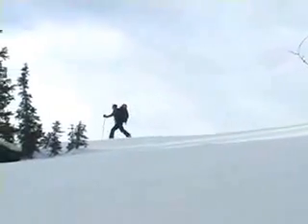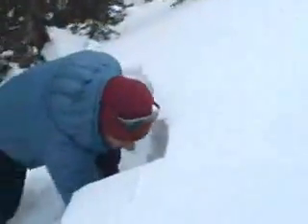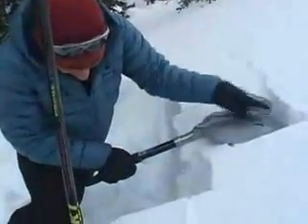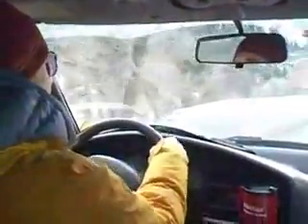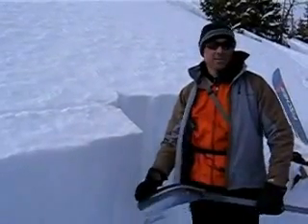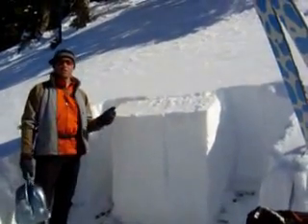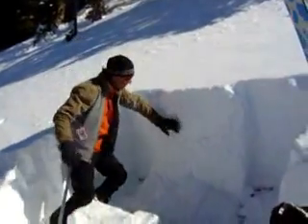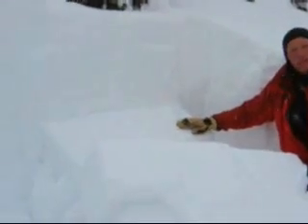Preizkus trdnosti snezne odeje_1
snezni plaz